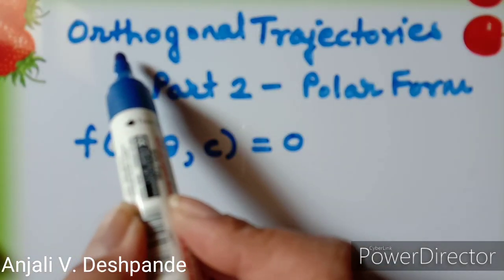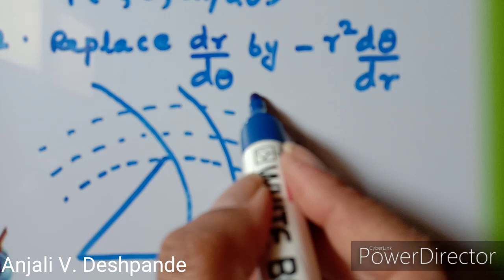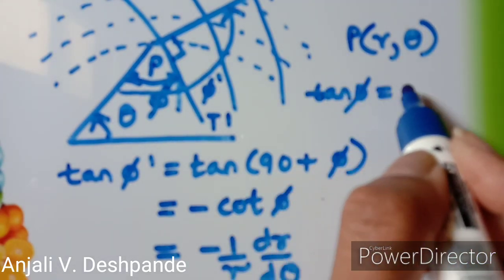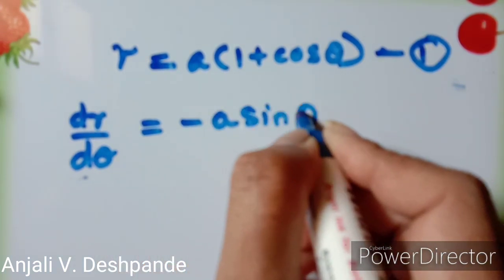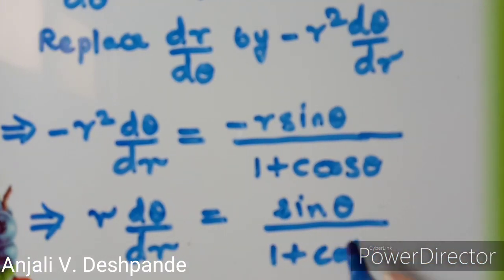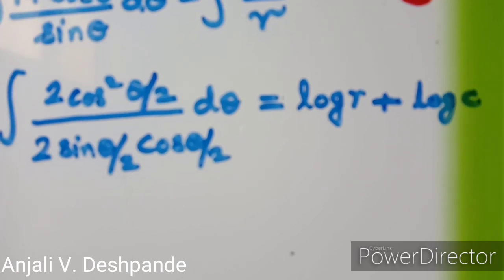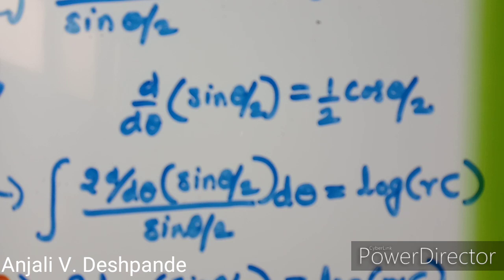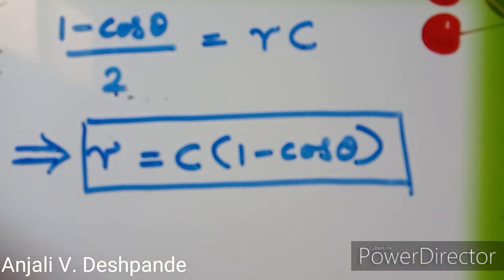Orthogonal Trajectories Part2 Polar Form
1.Orthogonal Trajectories Part2 Polar Form
2.orthogonal trajectories part2 polar form
3.Orthogonal Trajectories part2 polar form
In this video you will see how to find the orthogonal trajectories of a given family of curves in polar form.

xoxo